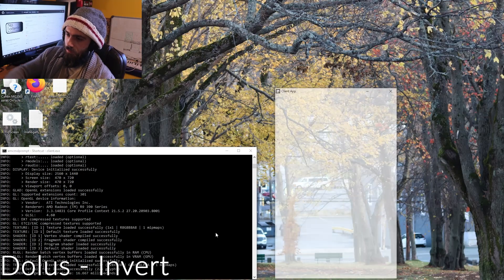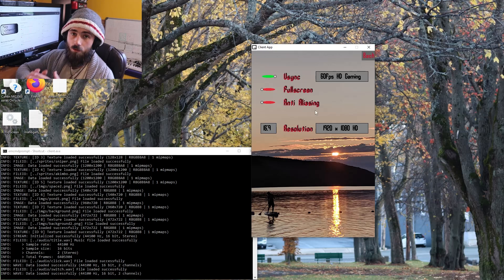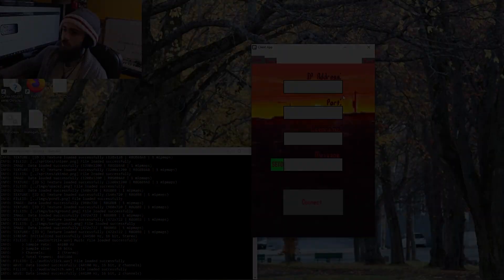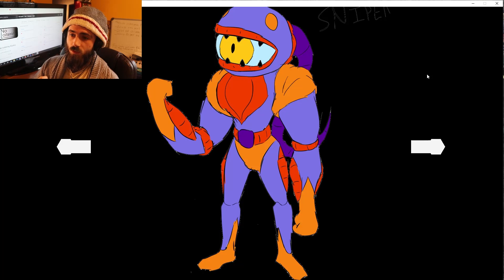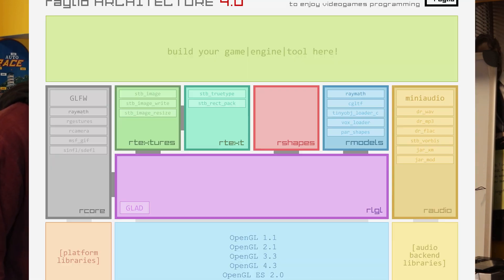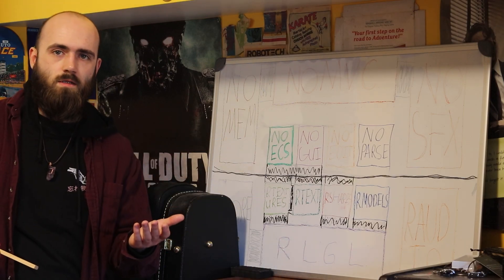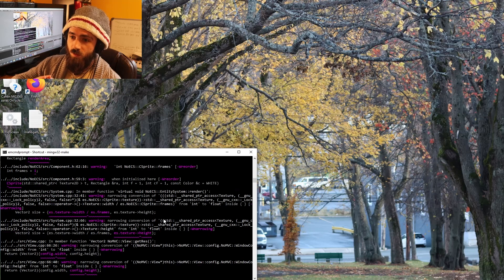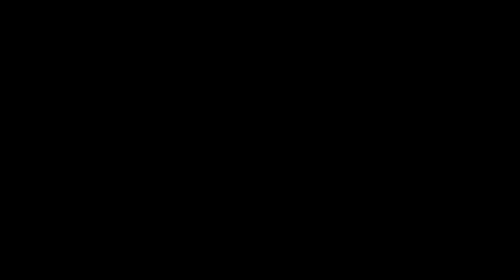BarelyGood Makes a Game Engine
0:00 Intro
1:03 GUI Demo
3:19 How it Works/Architecture
8:00 Outro